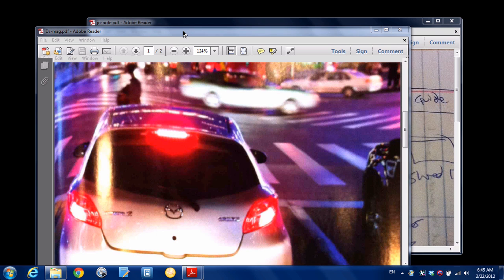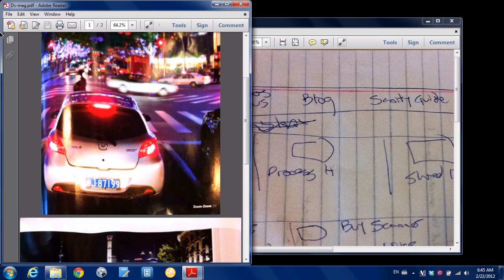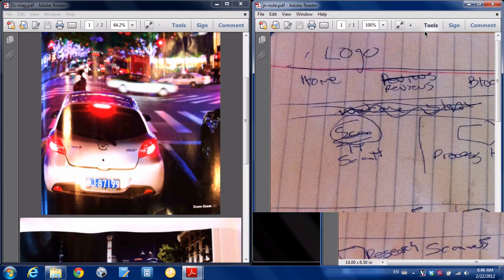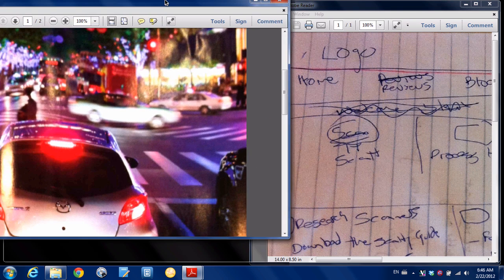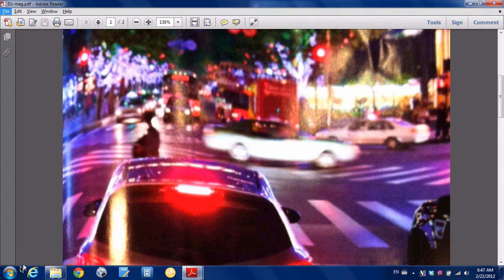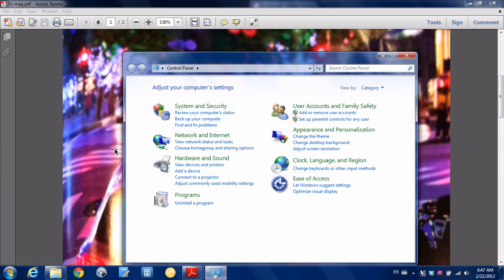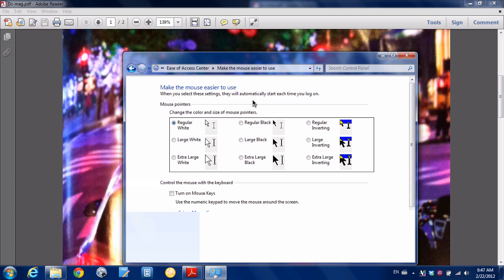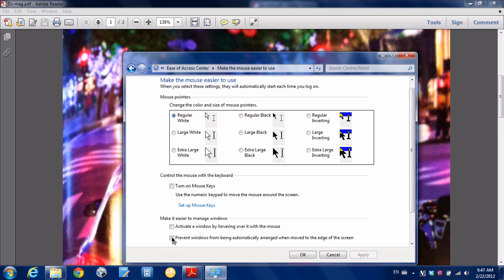How To Disable Snap In Windows 7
- Windows Snap is a feature in Windows 7 where you can drag a window to the top or the side of the screen, and it will be automatically resized. But what if you hate it? Here is how to turn it off.